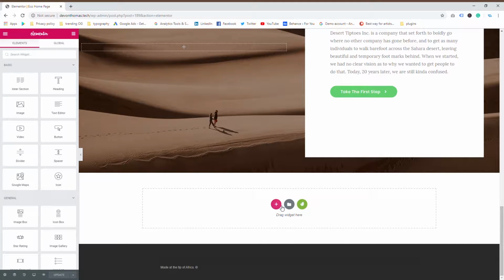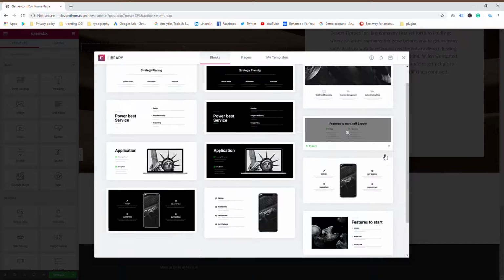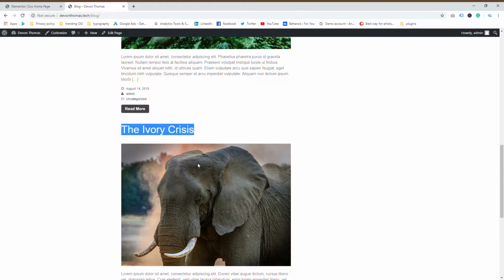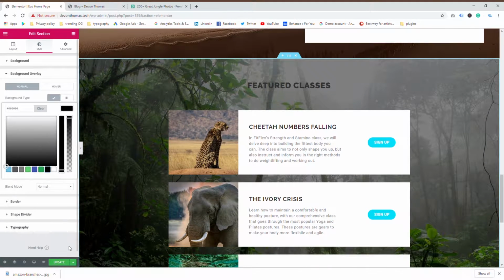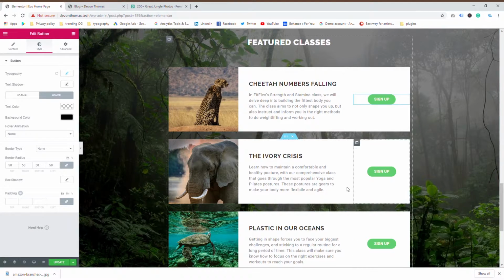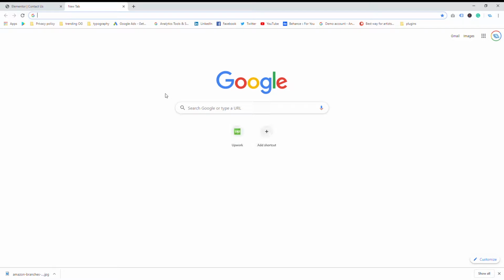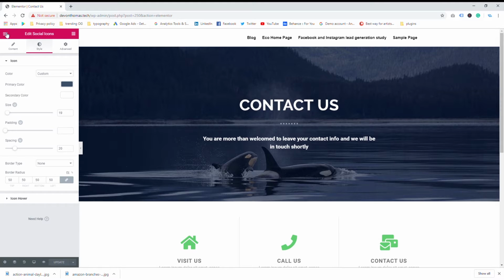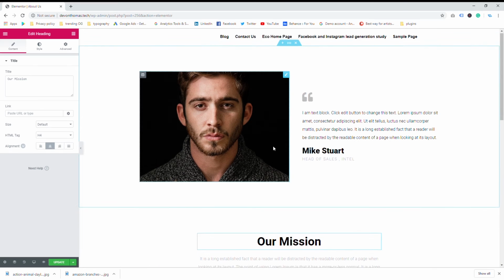BLOG FROM SCRATCH SERIES | Part 4 - Contact Us Page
In this series we will teach you how to create a blog. This is for beginners and we cover all the aspects of creating a simple, easy to use blog. We also show you what software is best to use and guide you through the process